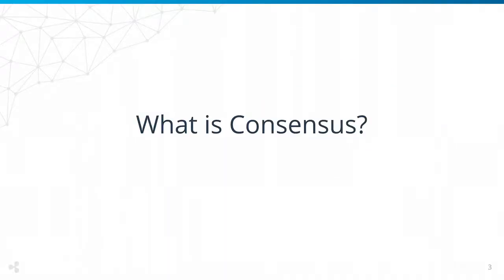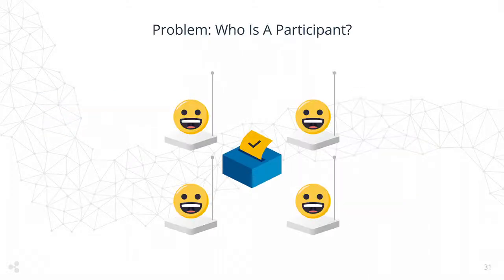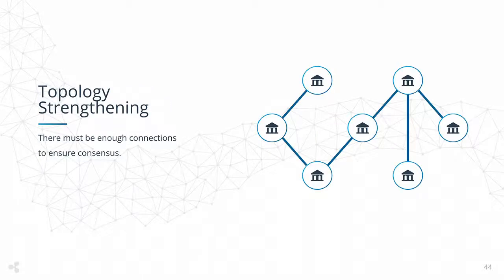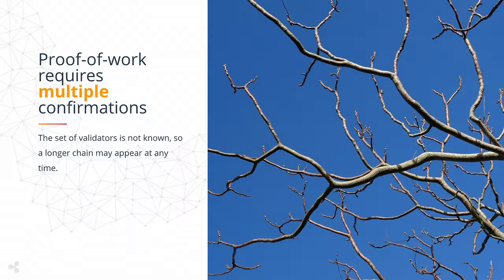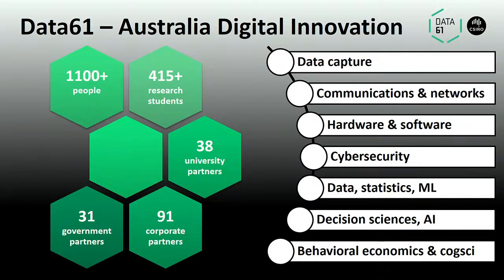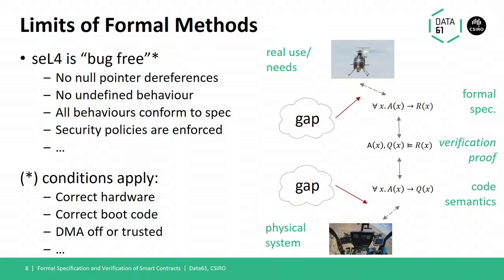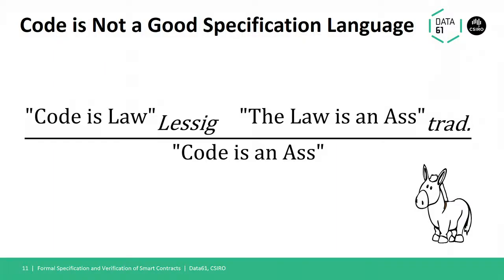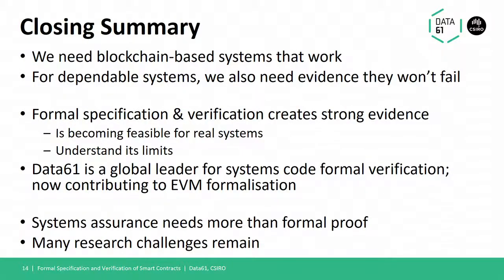Consensus 2017 - Day1 - Technology Track - Consensus and Smart Contract Verification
Livestream of the Consensus 2017 Conference.